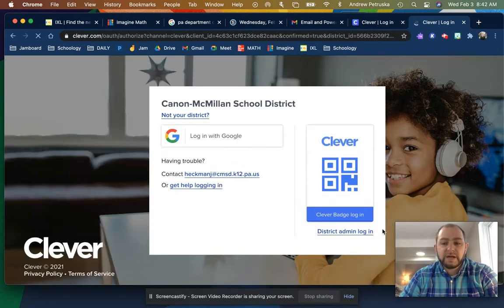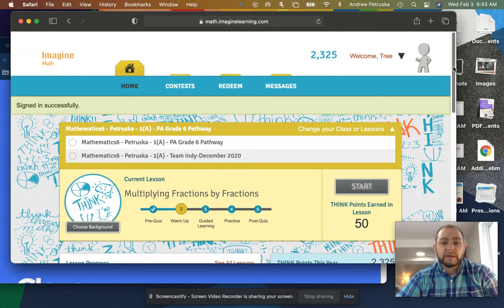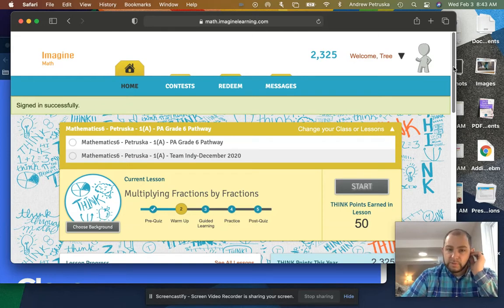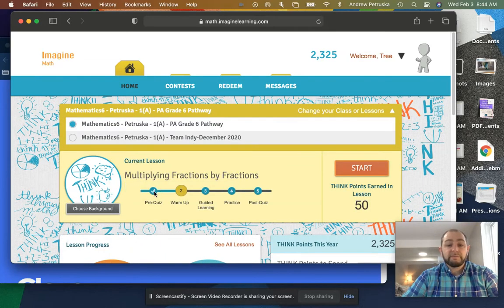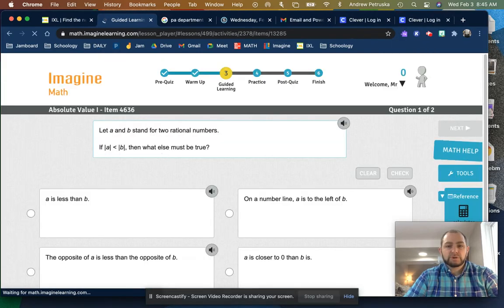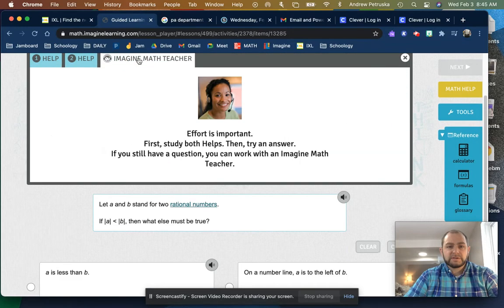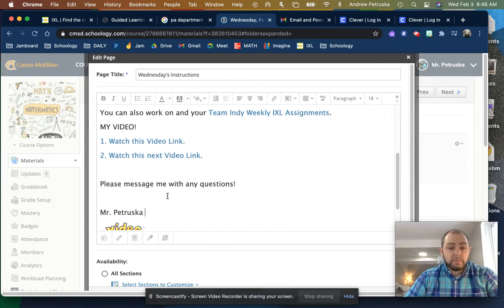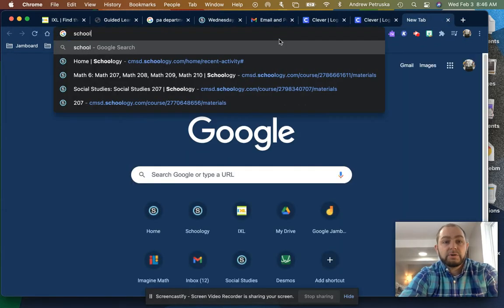Team Indy Math-2/3/21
What to do, what to do.
Math-Complete Monday & Tuesday's assignments and watch the Imagine Math Videos, login and then solve some of the problems!